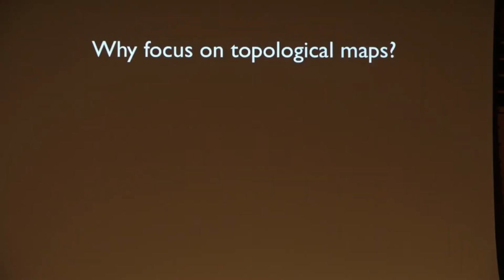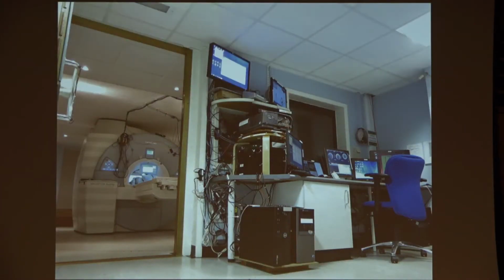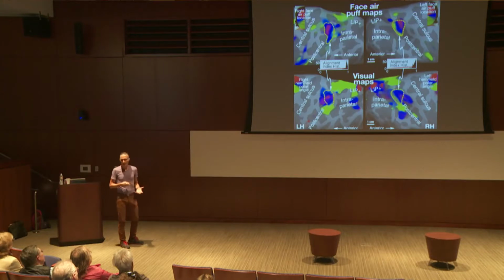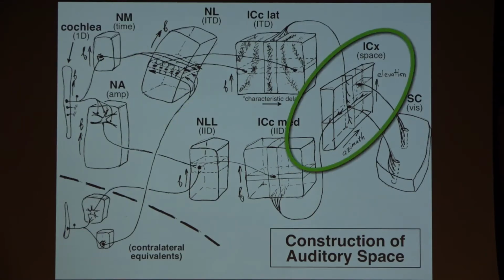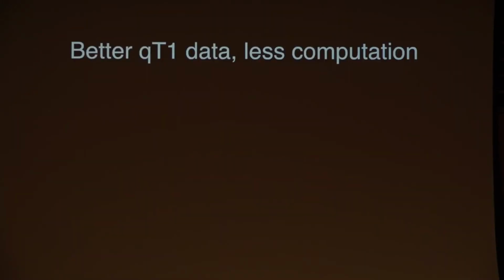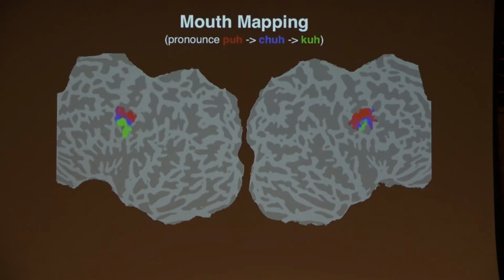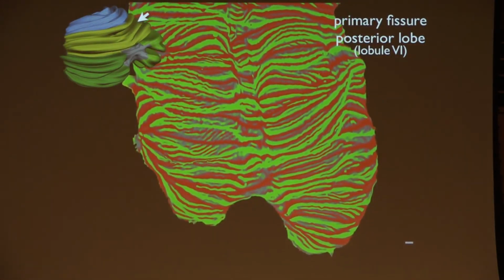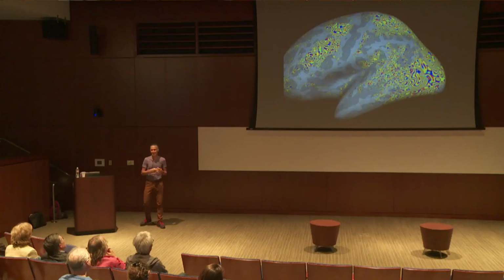It's Maps All The Way Up (and Down)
This talk is a whirlwind tour of my neuroimaging research into brain maps over the past two decades.

To download PDF copies of any of the scientific papers discussed in this talk, go to: